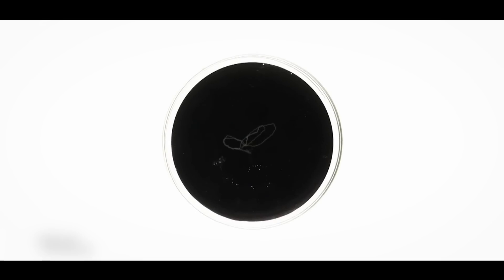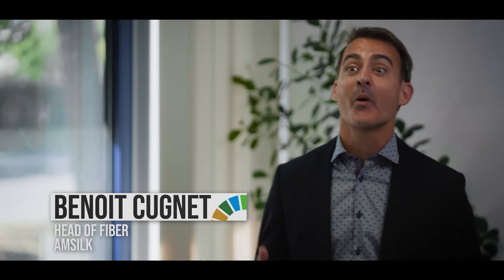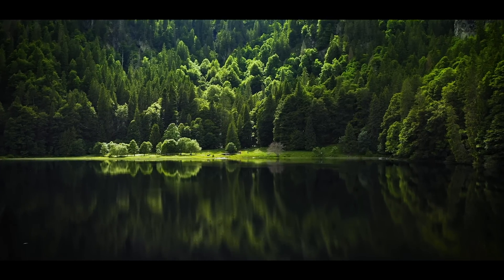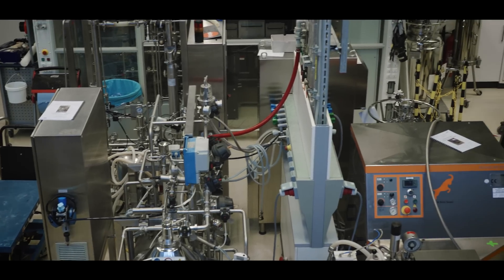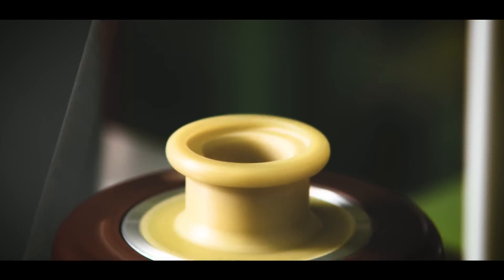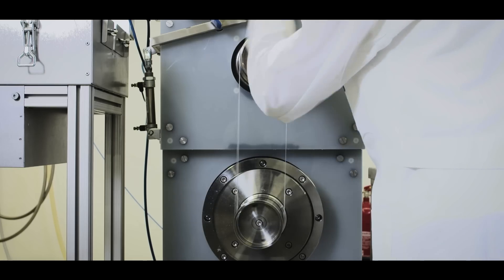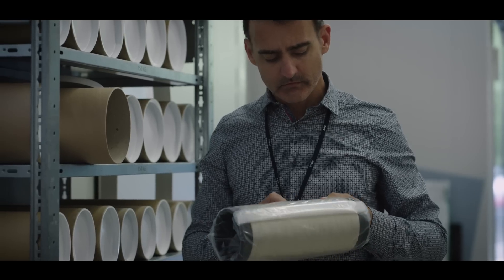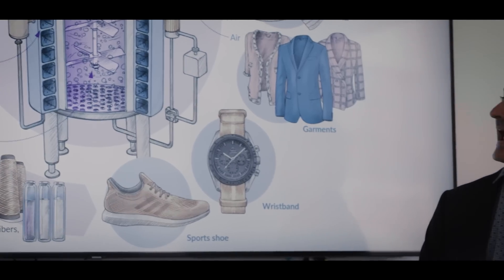Learn AMSilk’s biopolymers solve our world’s challenges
The majority of industries today are still heavily reliant on fossil-based materials to produce everyday products, rather than utilizing biobased, biodegradable and thus sustainable materials. The apparel industry alone uses 60% plastics for its products.

AMSilk is the world's first industrial supplier of smart biotech materials with current scale-up phase by applying an outstanding technology protein platform based on silk proteins for vegan, biodegradable, recyclable, and biocompatible products, and thus reduces our dependence on the natural resources of our planet.

Always one step ahead, the Company aims to make smart biotech materials a part of everyday life through its customizable solutions. Furthermore, AMSilk’s smart biotech materials outperform existing, fossil-based products not only through their optimal relationship between performance and positive environmental impact, but also through the adaptability of multiple benefits to a broad range of meaningful applications such as textile fibers, medical devices and consumer goods.
AMSilk aims to expand the use of its produts. The company has already collaborated with industry-leading global companies and plans to continue partnering with influential worldwide enterprises.